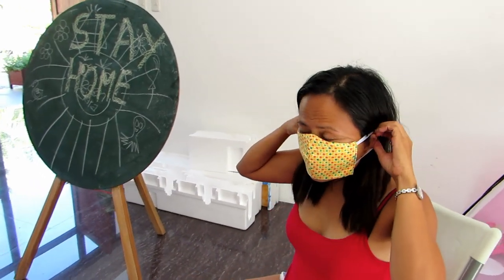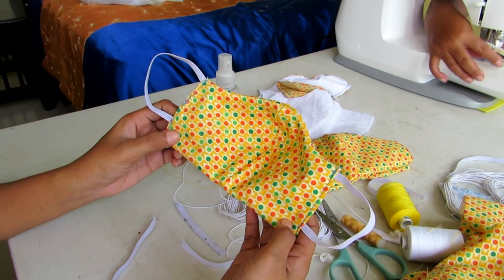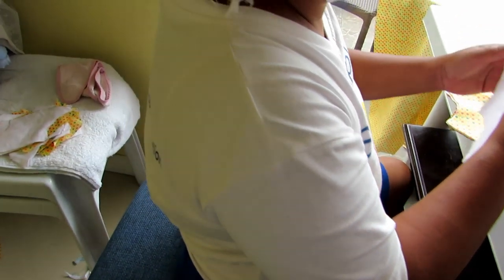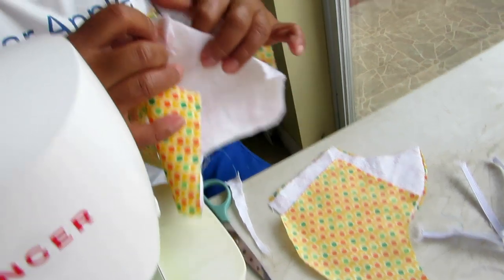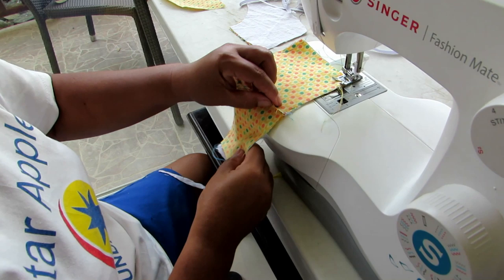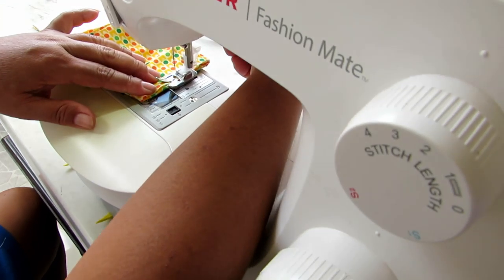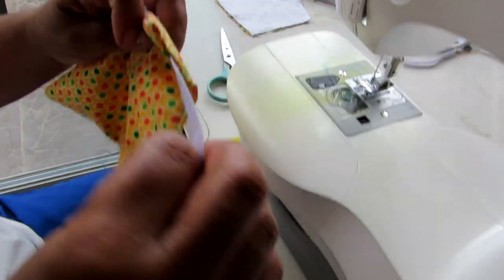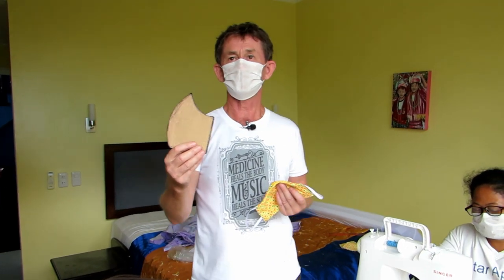Make Masks for Medical and other Frontline Workers